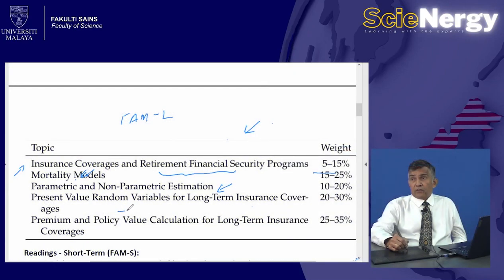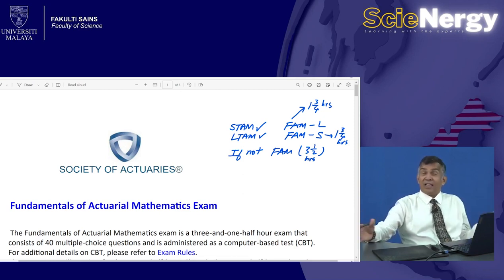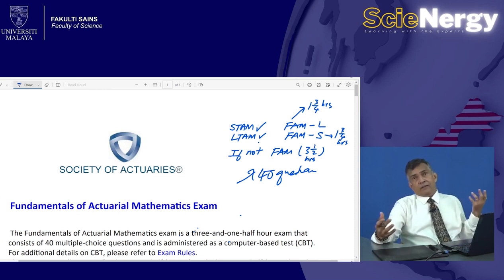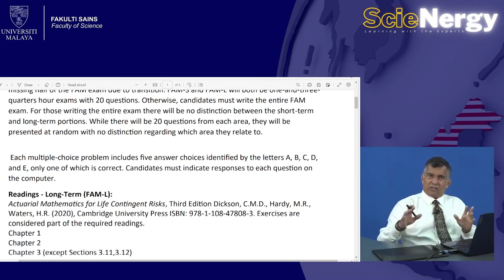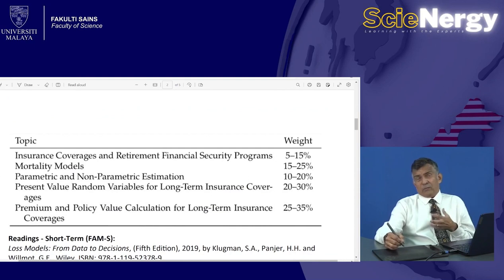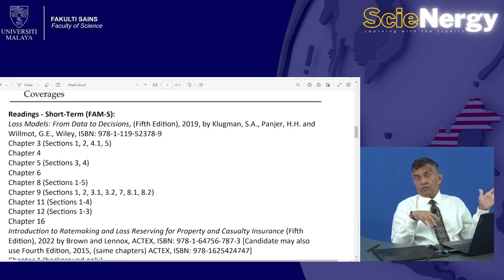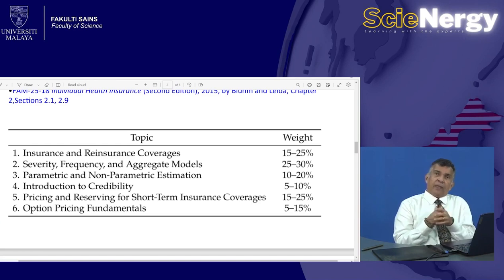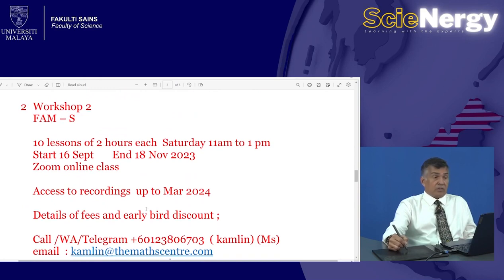UM FAM Promo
SOA EXAM INTENSIVE REVIEW CLASS
Fundamentals of Actuarial Mathematics (FAM-L & FAM-S)
In collaboration with Universiti Malaya.